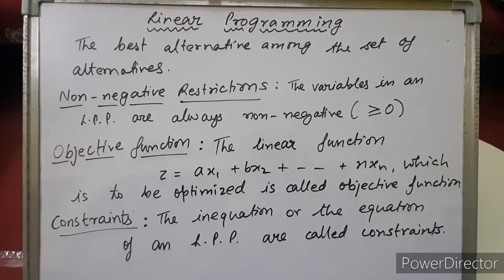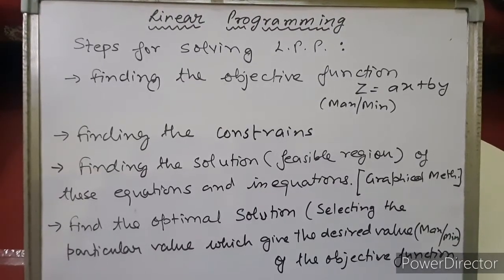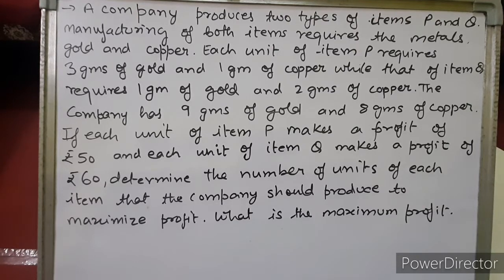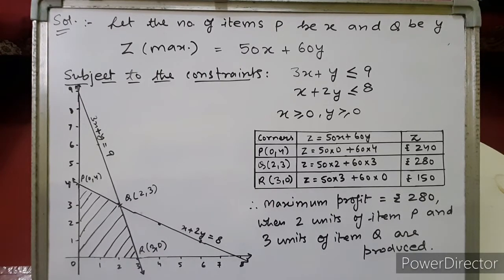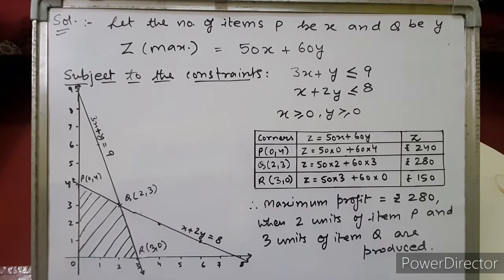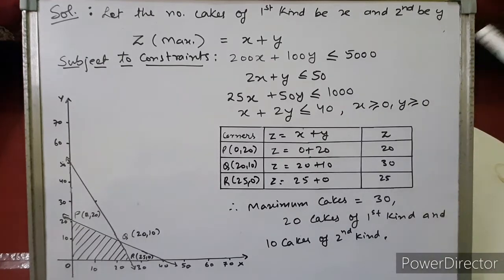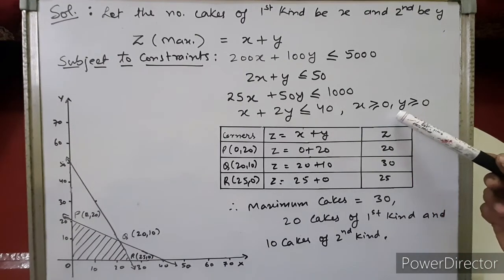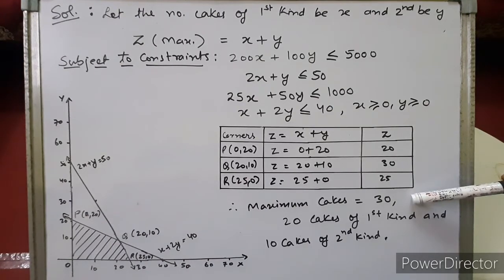Raza sir mhs topic: Linear programming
cbse and isc mathematics